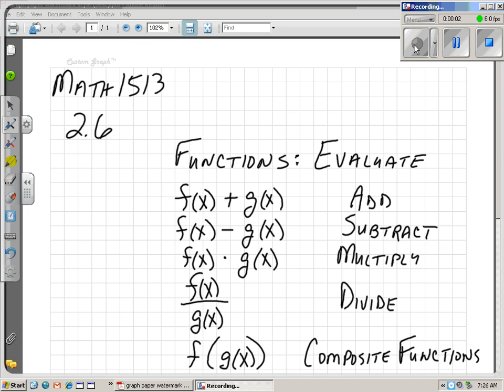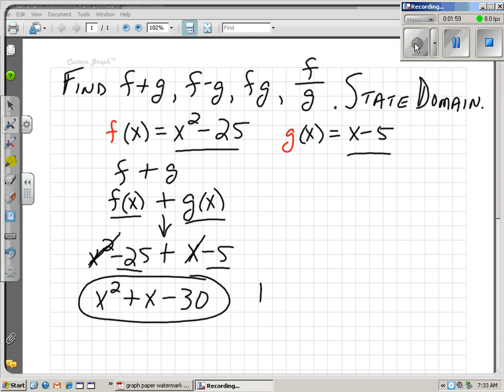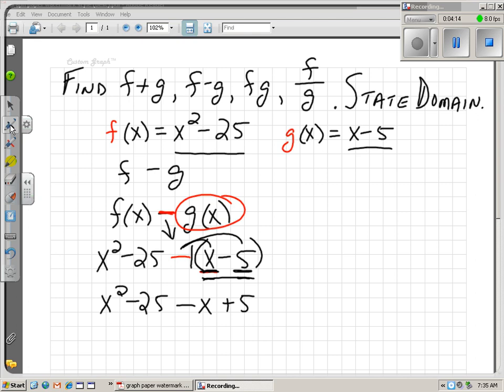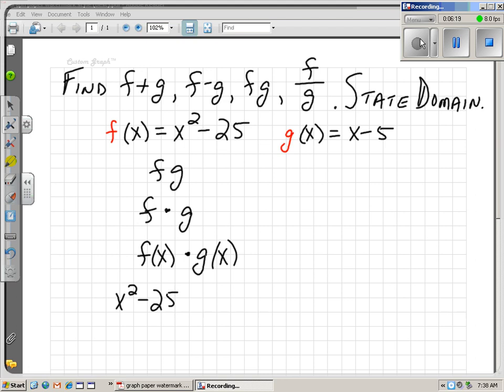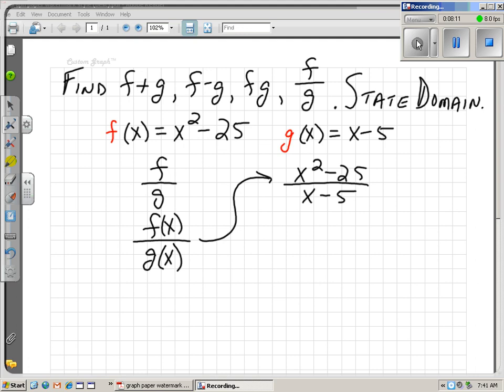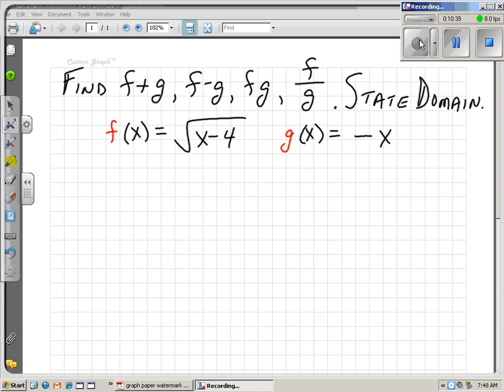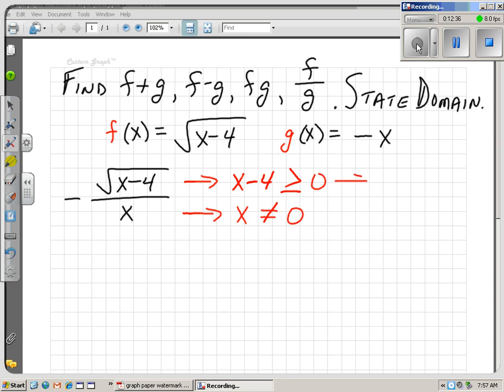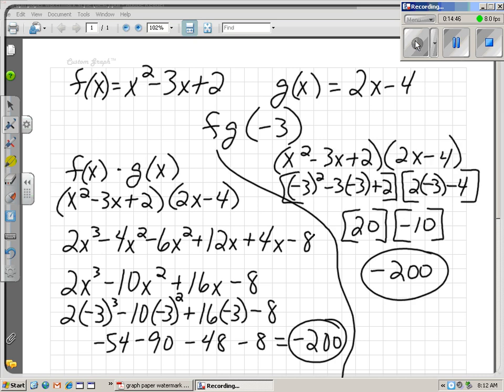Math 1513, 2.6a, Add, Subtract, Multiply, and Divide Functions